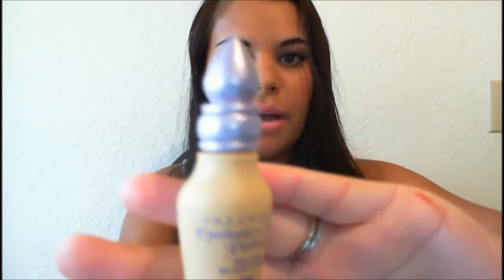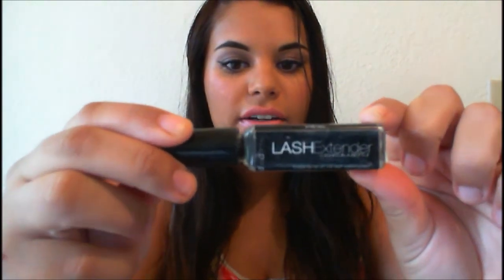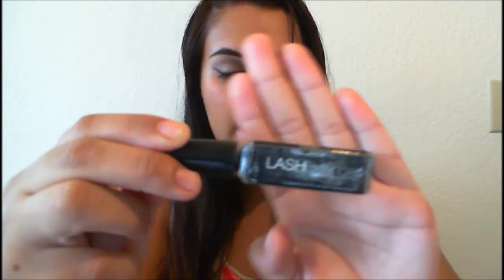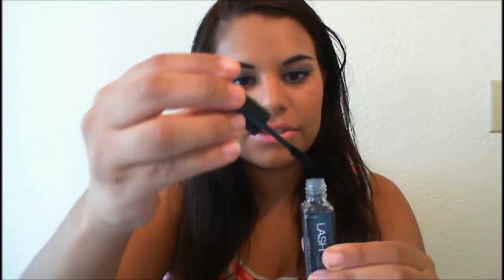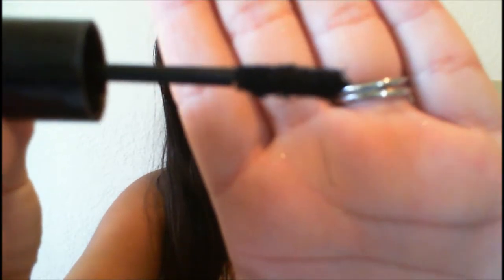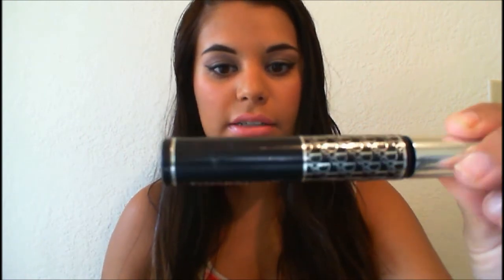My top 10 favorite makeup products!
Here is a list of the products I mentioned:

1. Dior Airflash foundation
2. Laura Geller Spackle
3. Guerlain Terracotta Bronzer
4. Urban Decay Eyeshadow Primer Potion in Eden
5. Urban Decay 24/7 Concealer Pencil
6. Divaderme LashExtender
7.YSL Touche Eclat
8. DiorShow Mascara
9. NYX Soft Matte Lip Cream
10. NYX Lipliner Pencil in Rose

Let me know if you want me to review a product you might be interested in or if you have any ideas for makeup tutorial I should do!